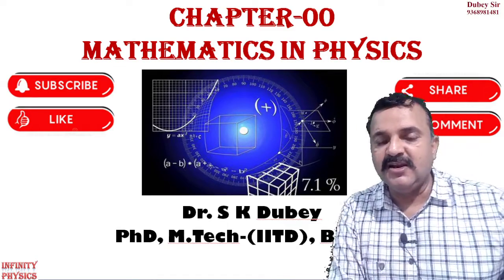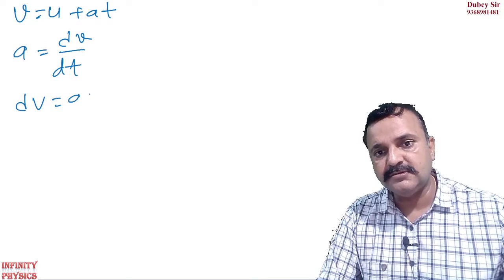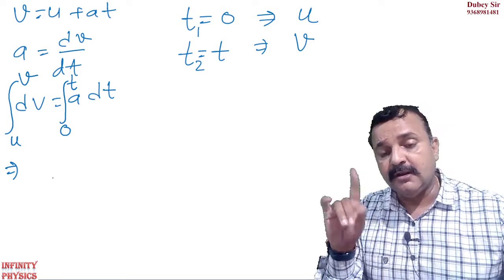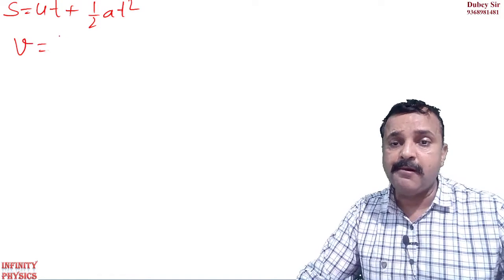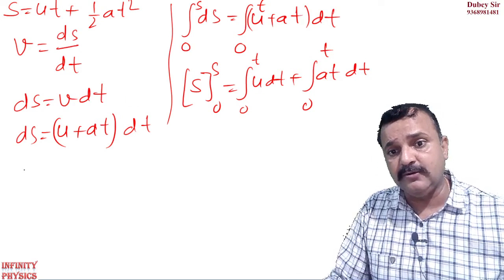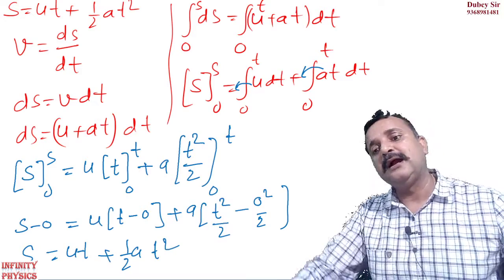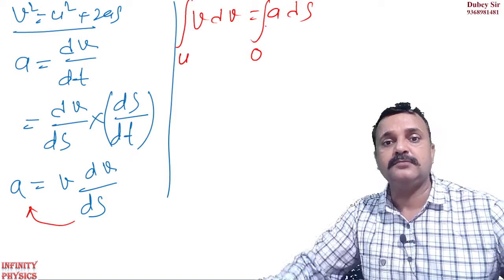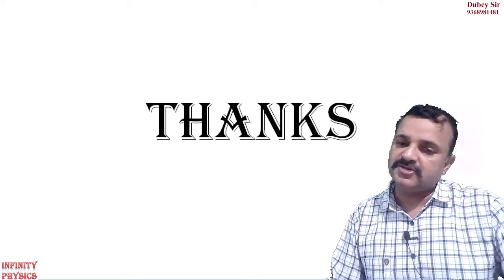Equations Of Motion Using Calculus L 15